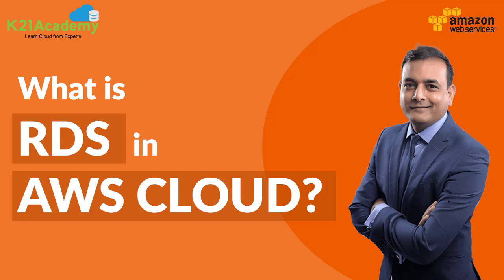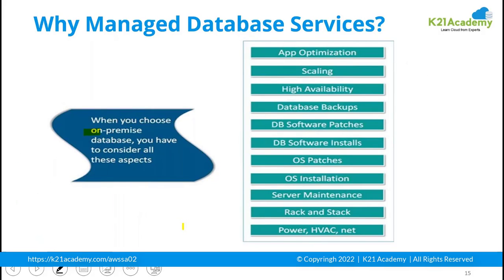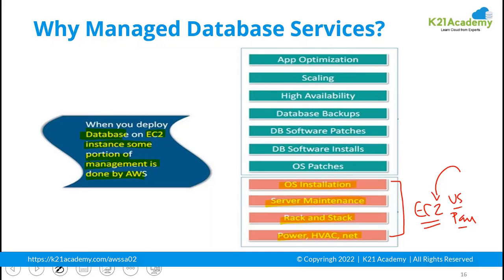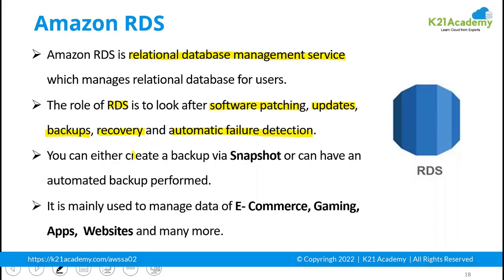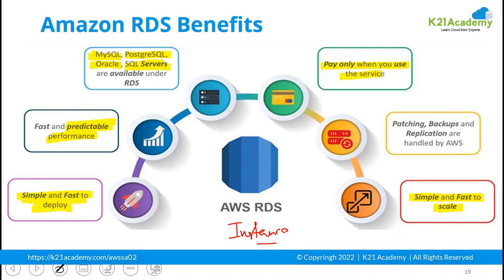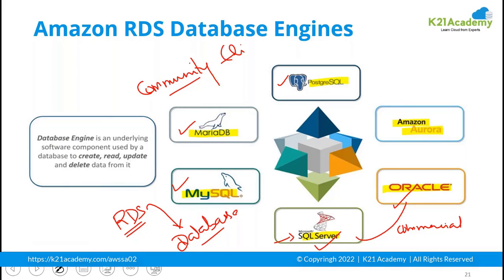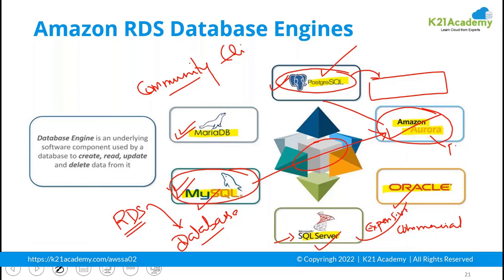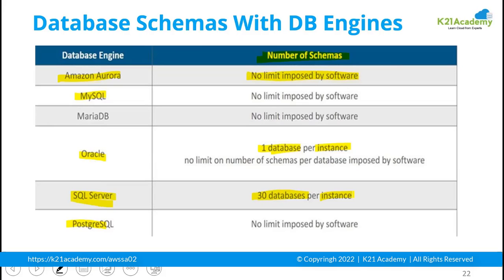What is RDS in AWS Cloud ? | AWS Solution Architect | K21Academy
What is AWS Relational Database Service?

🚀 Amazon Relational Database Service (Amazon RDS) makes it easy to set up, operate, and scale a relational database in the cloud.

🚀 It provides cost-efficient and resizable capacity while automating time-consuming administration tasks, such as hardware provisioning, database setup, patching, and backups.

🚀  It frees you to focus on your applications so you can give them the fast performance, high availability, security, and compatibility they need.

😎AWS RDS benefits

👉🏻 Amazon RDS makes it easy to go from project conception to deployment. No need for infrastructure provisioning, and no need for installing and maintaining database software.

👉🏻 You can scale your database's compute and storage resources with only a few mouse clicks or an API call, often with no downtime.

👉🏻 You pay very low rates and only for the resources you actually consume.

🧐 Want to know more about AWS RDS!

to start your AWS Cloud Journey.

Topics covered in the video are:
00:00 - What is RDS in AWS Cloud?
01:03 - Types of AWS Database Services: RDS
07:01 - Amazon RDS Benefits
08:26 - RDS Database Engines
12:44 - Database Schemas with DB Engines
14:03 - Database Engines Versions Supported
14:13 - Learning path for AWS Certified Solutions Architect Associate[SAA-C02]
15:59 - Register for our Free Class!!!
16:44 - Demo: To Register for our Free Class.